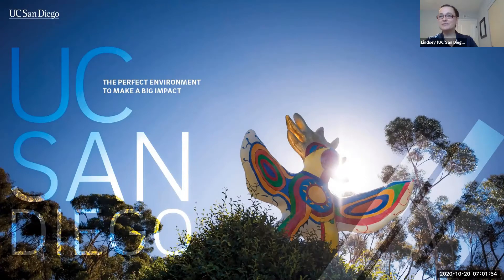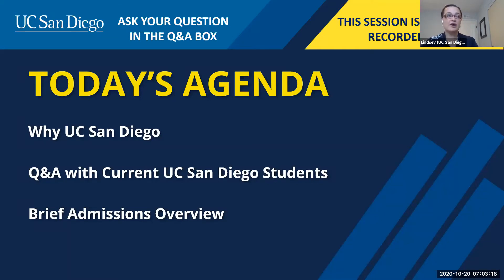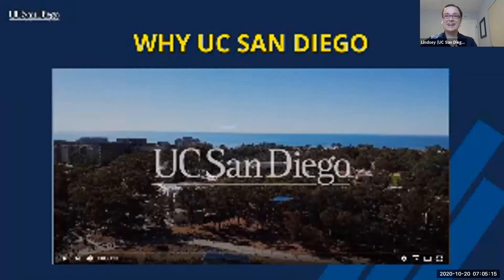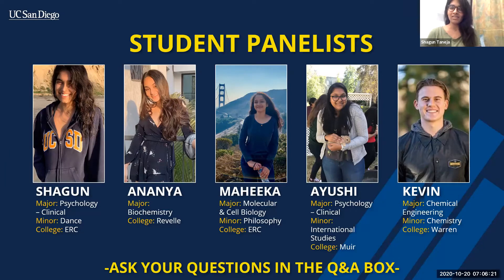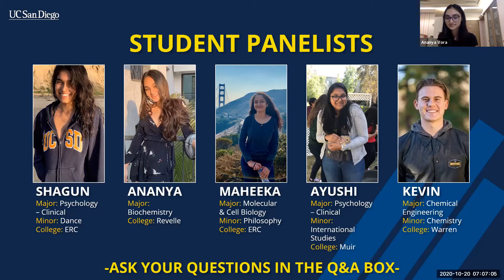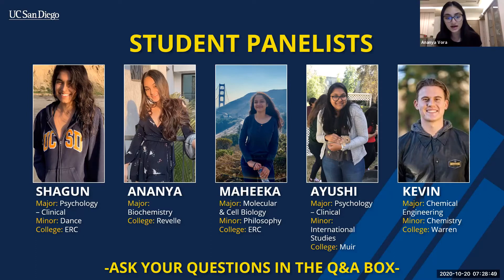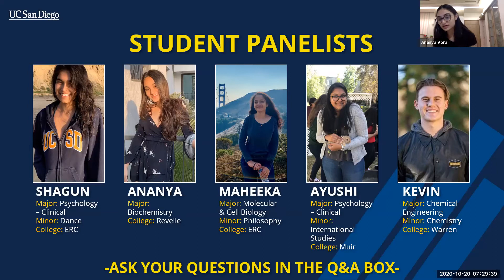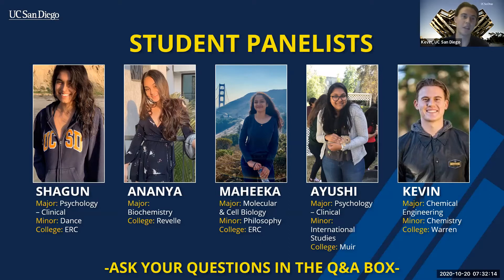10/20/20 | Triton Talks – South Asia Student Panel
Join UC San Diego students and representatives from the Office of Admissions to learn more about student life, academics, and all the opportunities available at UC San Diego!